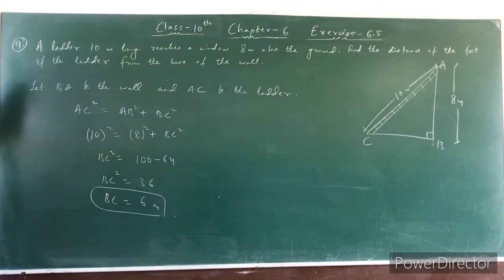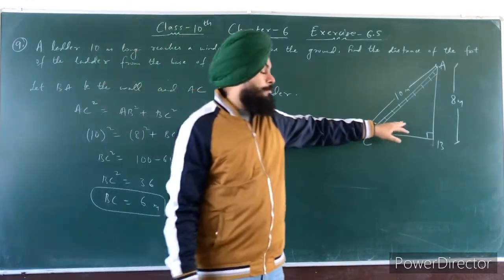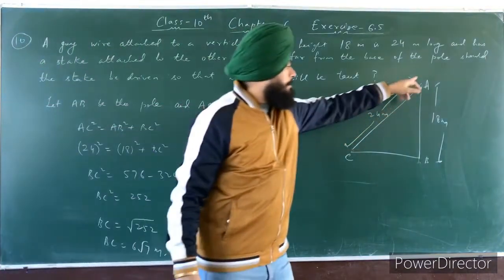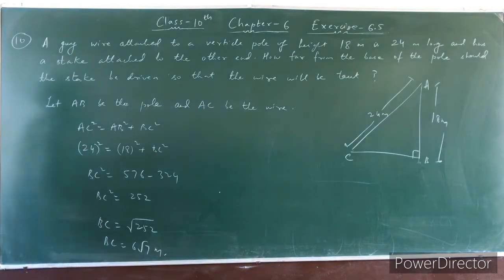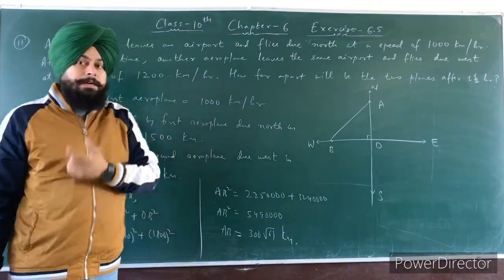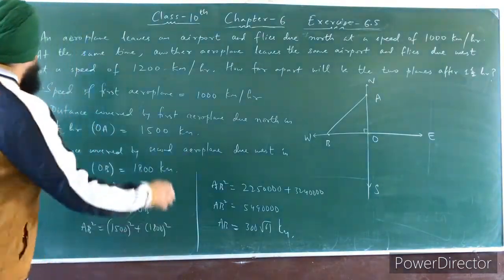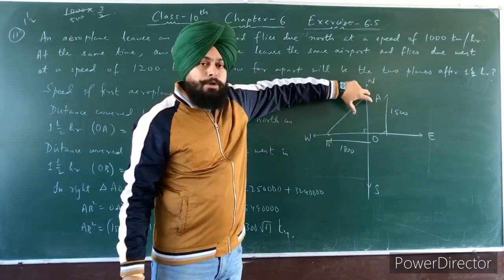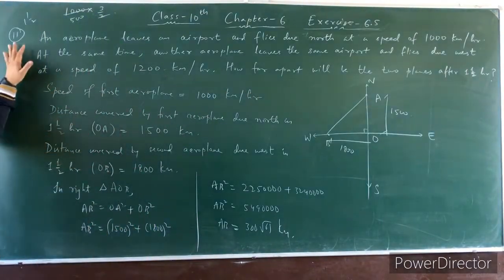Class-10, Chapter-6, Exercise-6.5, Q-9,10,11